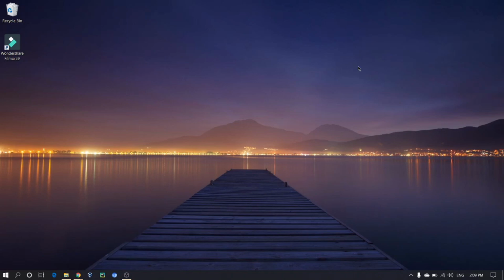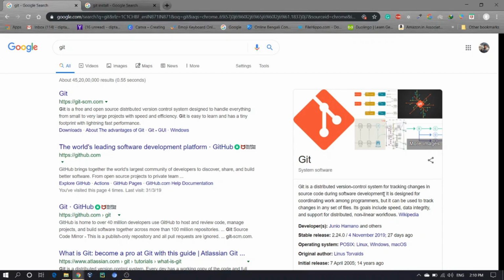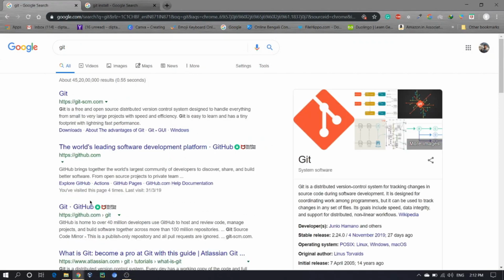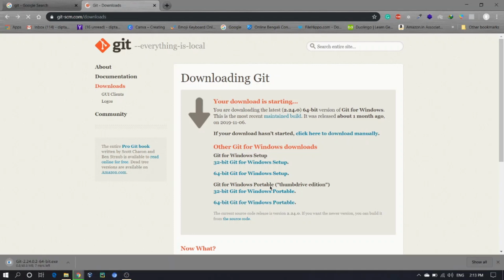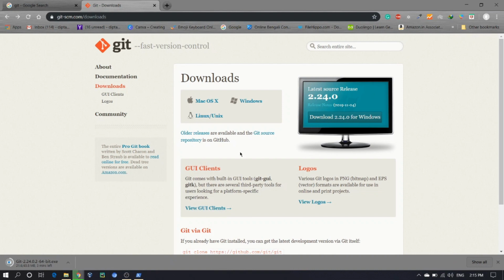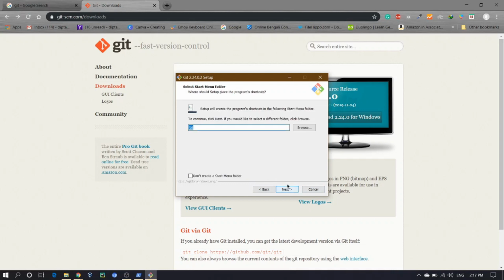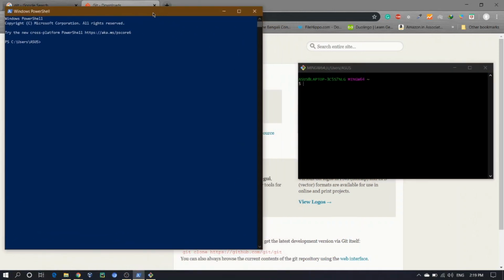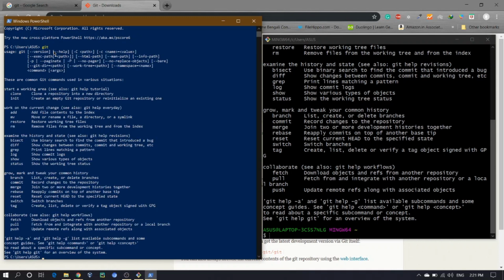Git Installation For the First Time in 2020 | Git Tutorial 1.0